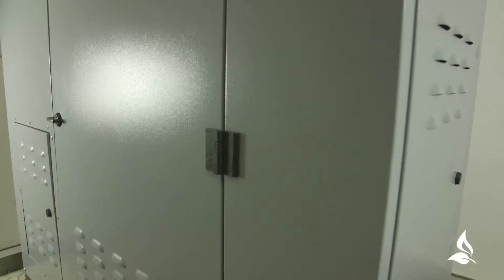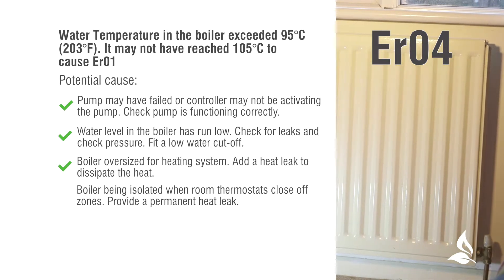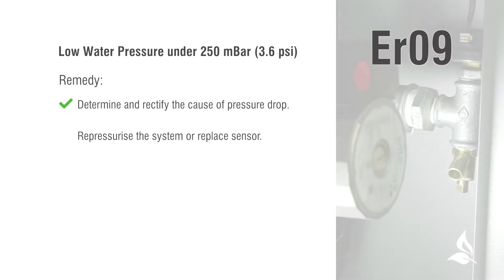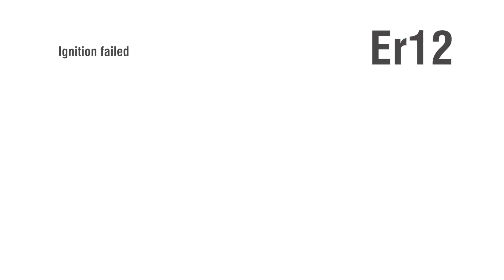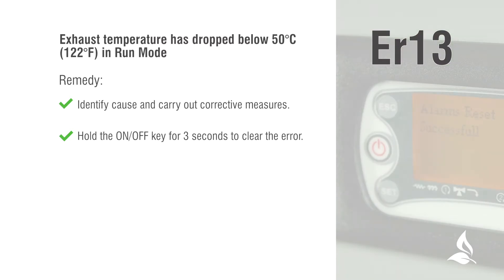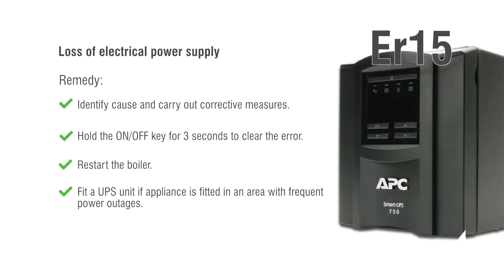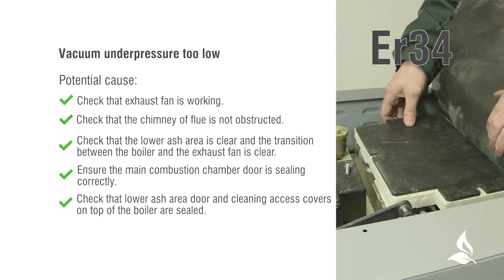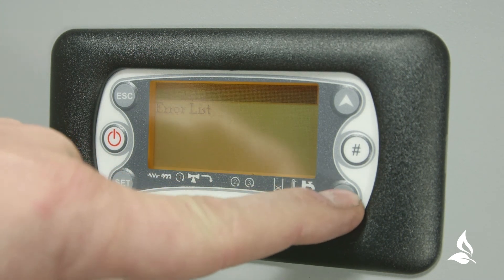Troubleshooting - Woodco E-Compact wood pellet boiler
Troubleshooting for Woodco's E-Compact range of wood pellet boilers. Formerly WES, Woodco Renewable Energy is a leading manufacturer of Biomass Boiler in the UK and Ireland.